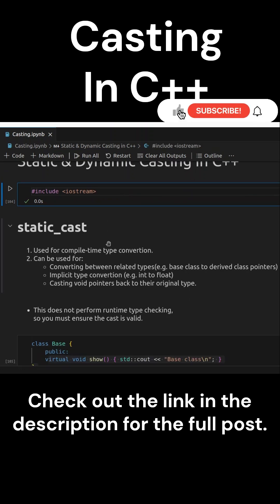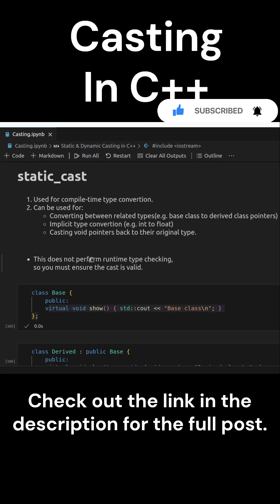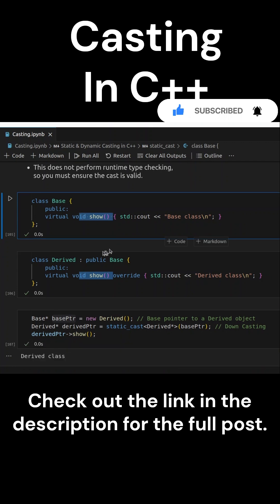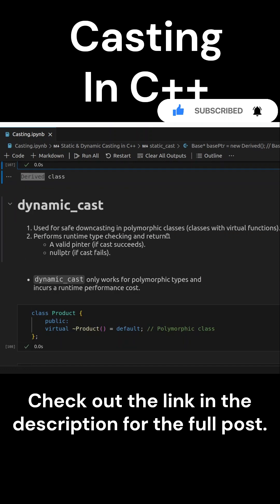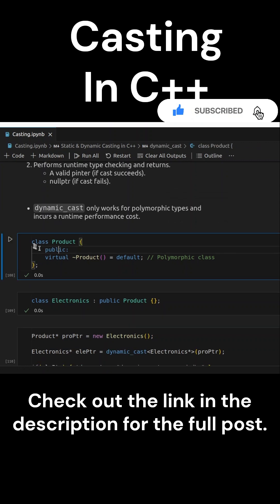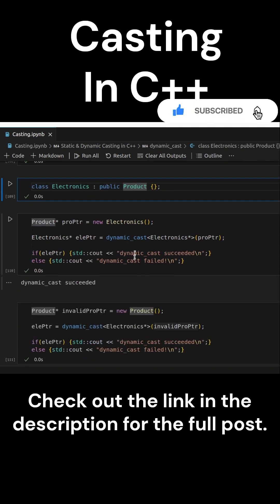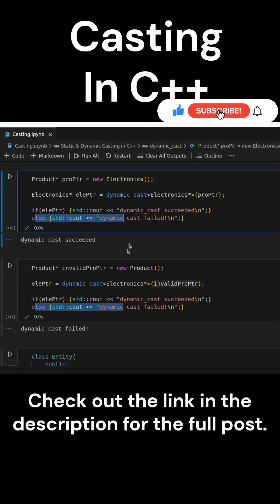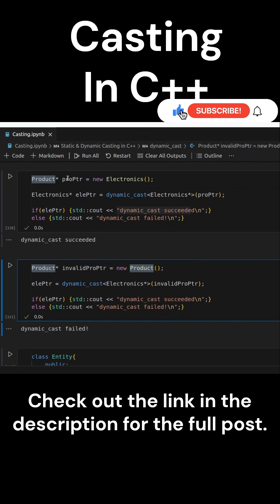C++ | Tips static and dynamic casting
In this explanation, we will discuss static and dynamic casting in C++, their differences, and how to use them effectively.